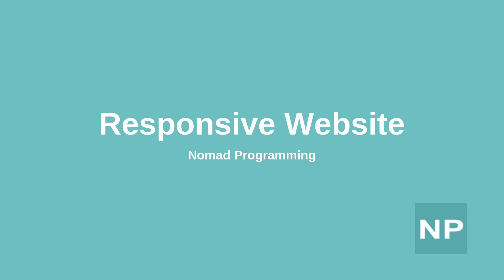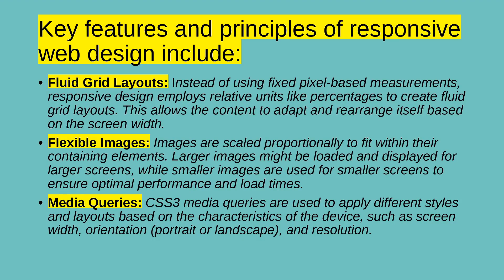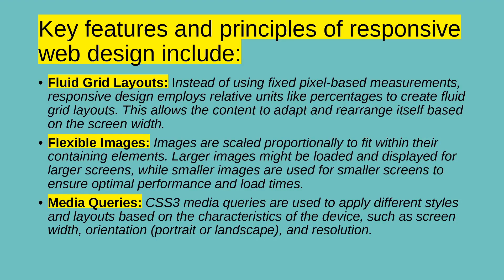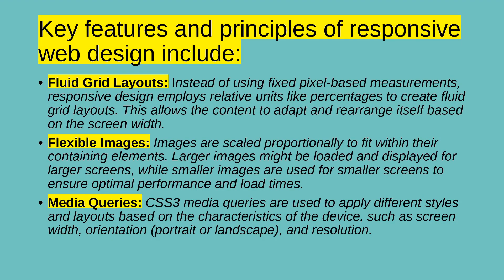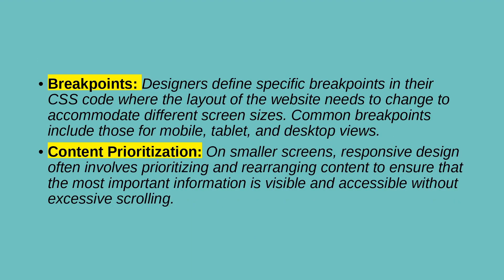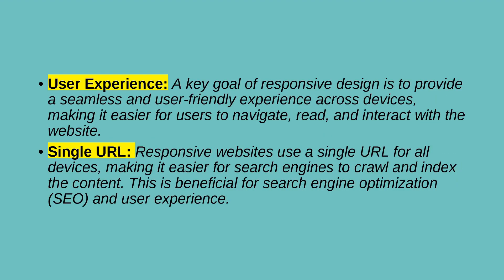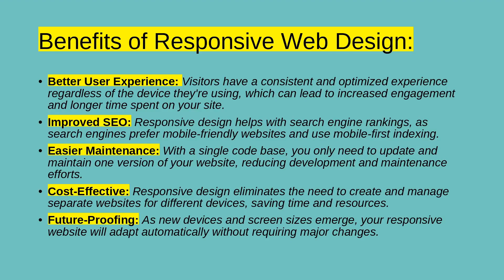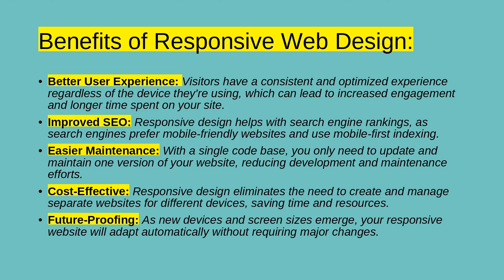What is a responsive website?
Hello! In this video you will learn what is a responsive website and why it is important when you create your own website.